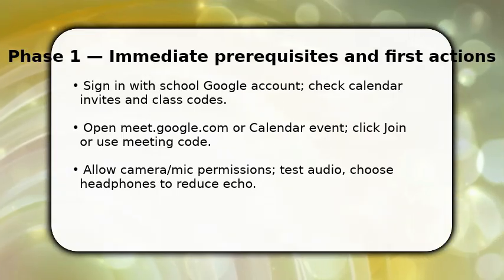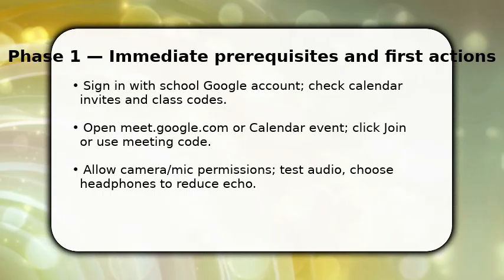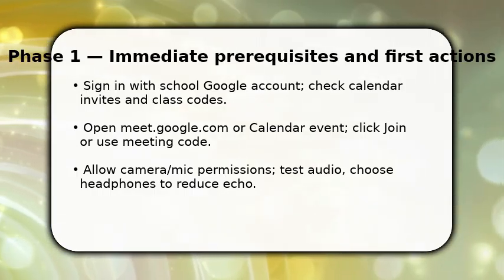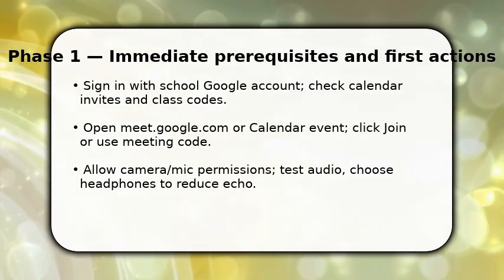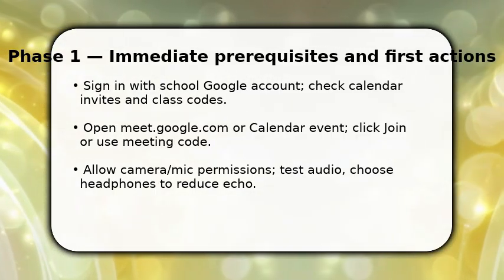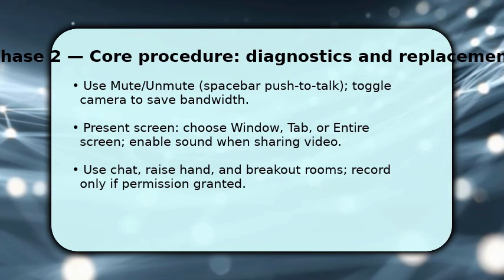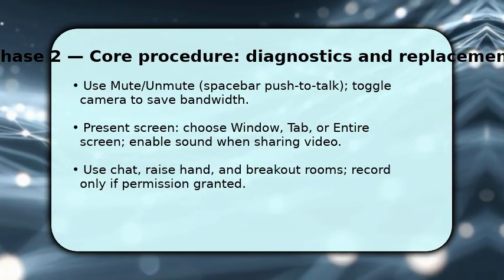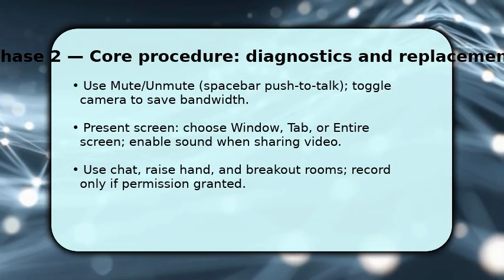How to Use Google Meet as a Student (full Guide)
How to Use Google Meet as a Student (full Guide) | 🔒 Surfshark VPN Deal — Stay private and secure. $1.99/mo + 3 Months Free ▸

This comprehensive guide walks students through the process of setting up and using Google Meet for online classes, collaboration with peers, and virtual meetings. Discover tips on audio settings, screen sharing techniques, effective communication strategies within a digital classroom environment.

Google Meet, online learning guide, setup instructions, screen share tutorial, digital education tools, virtual collaboration for students, communication in online classes, using Google Meet as student, remote schooling tips, educational technology integration, study group meetings